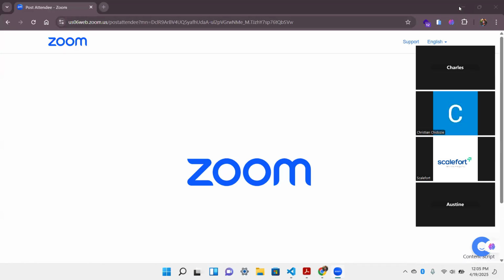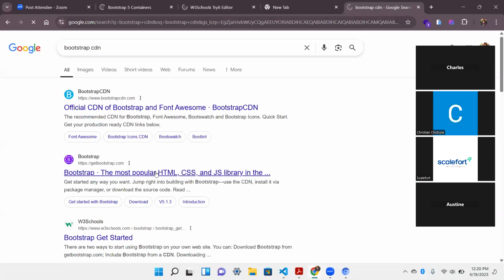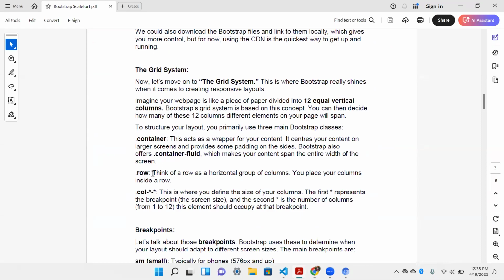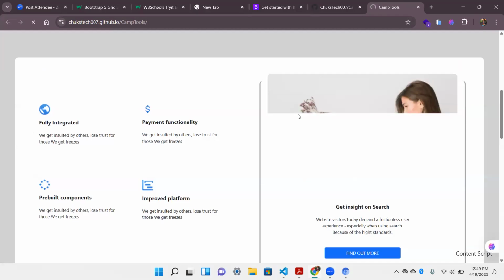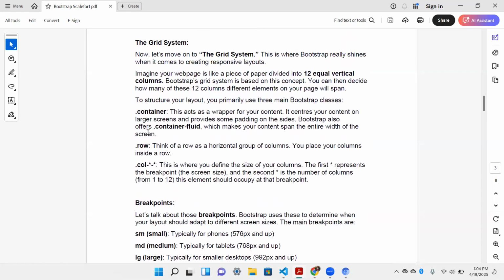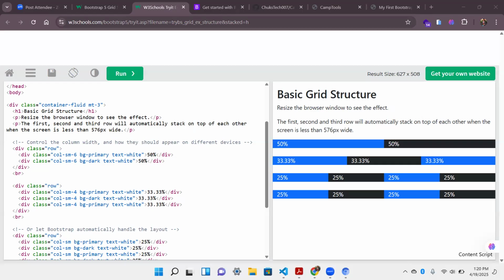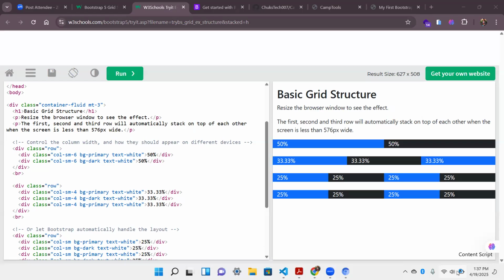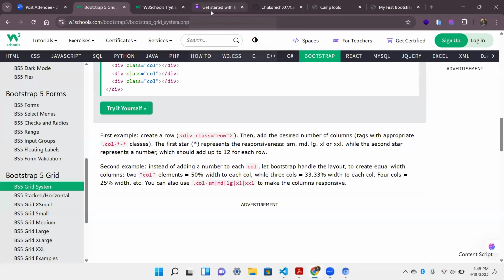Frontend Week 5 Class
Topic
CSS Frameworks
Bootstrap